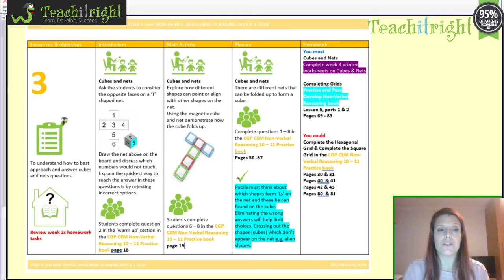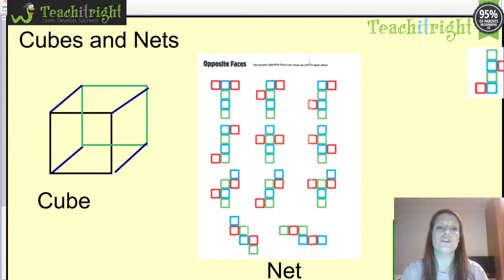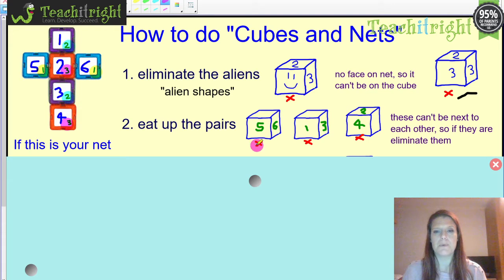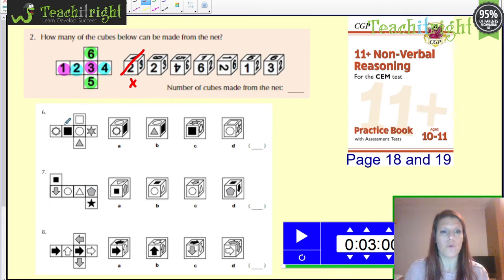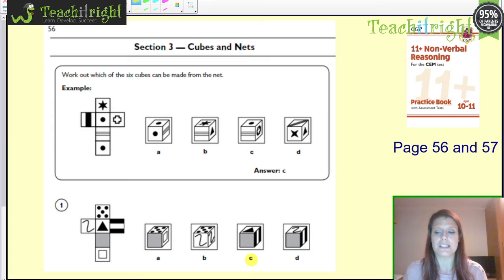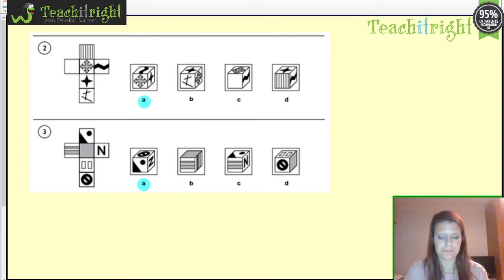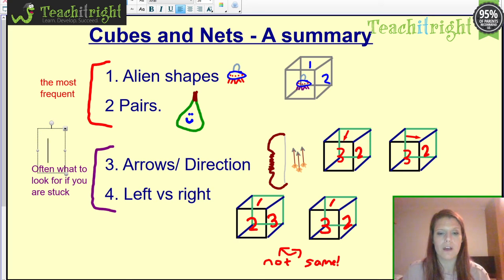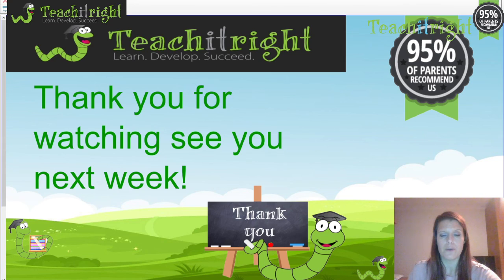Year 5 CEM Block 3 Week 3 NVR Lesson Video